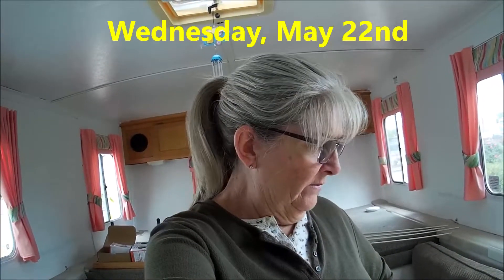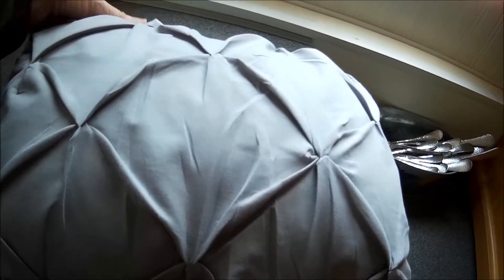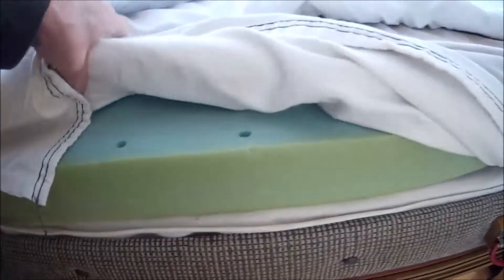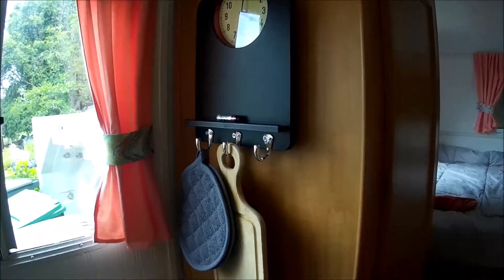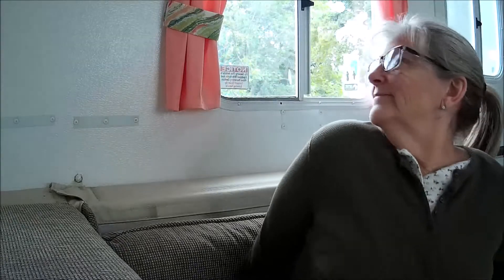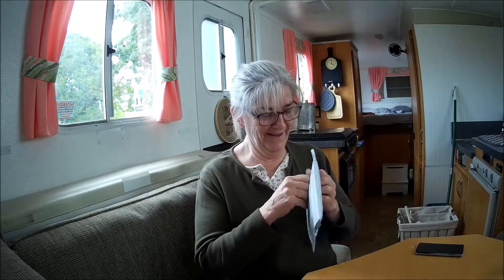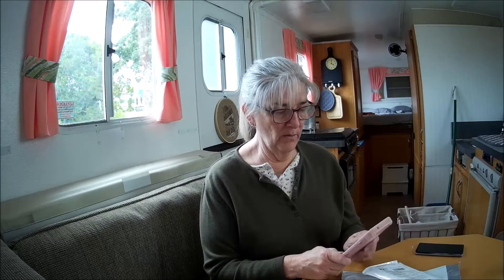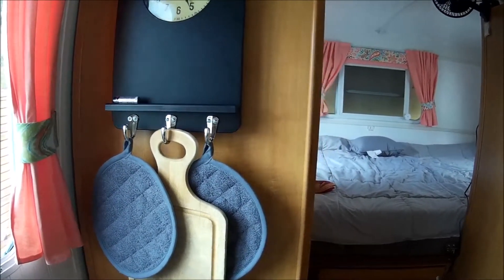TrailManor ~ My Plans, More Chatter & Leo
In this video I talk about my tentative travel plans, making up that front "bed" area and what to do about Leo  =^.^=  the kitty...
Little by little, I'm Making My Manor My Home and getting closer everyday to hitting the road!
I'm hoping my date to take off will be June 25th  :)
Enjoy ^_^
SJCAM for video
Dash Mount Holder
Cellphone: from Consumer Cellular Samsung S10
ACR PLB-400 ResQLink - Buoyant Personal Locator Beacon
weBoost Drive 4G-S Cell Phone Signal Booster 4G OTR
LED Flame Light Bulb with Gravity Sensoror